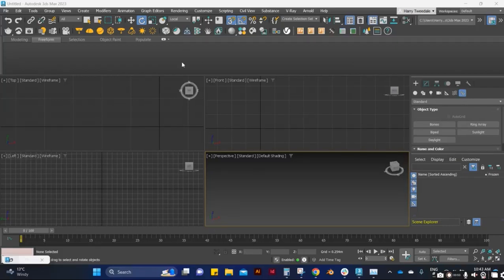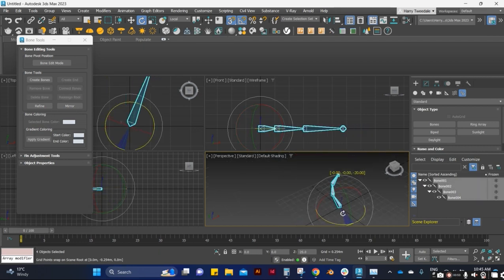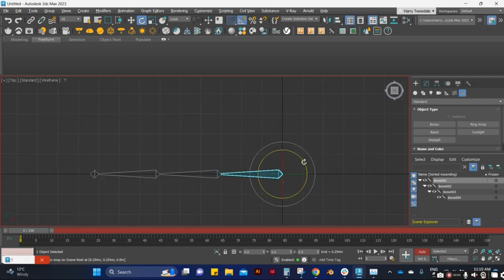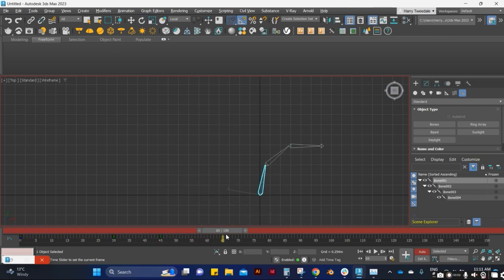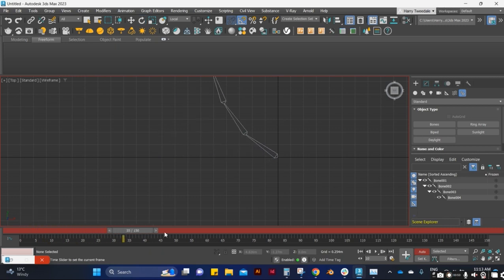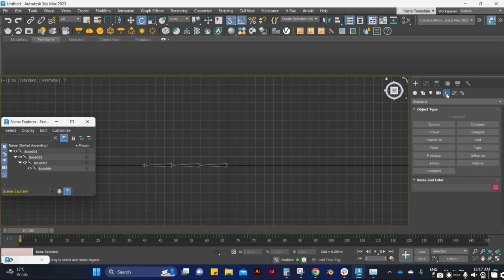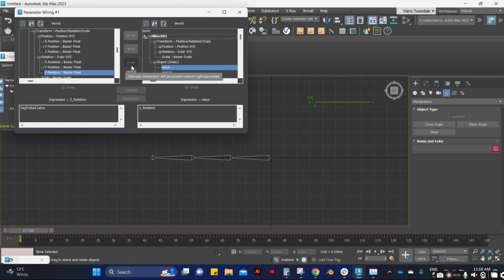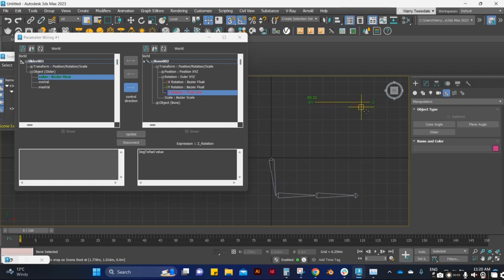TUTORIAL 06 | BONE BASICS & RIGGING IN 3DS MAX